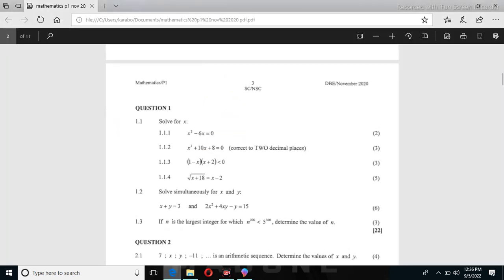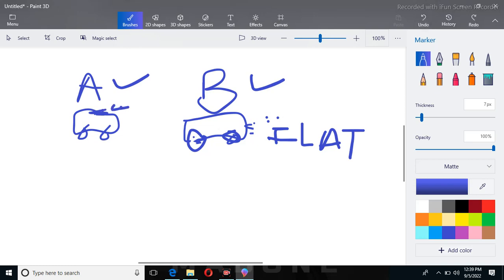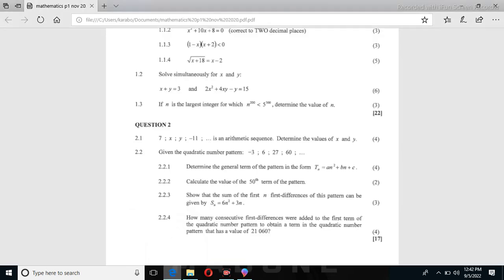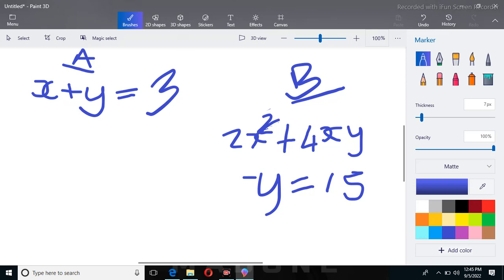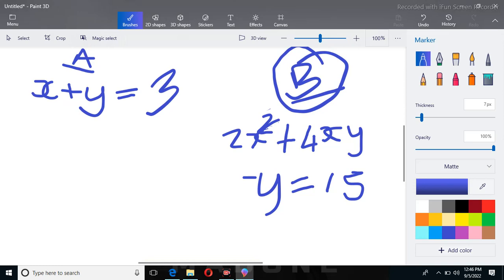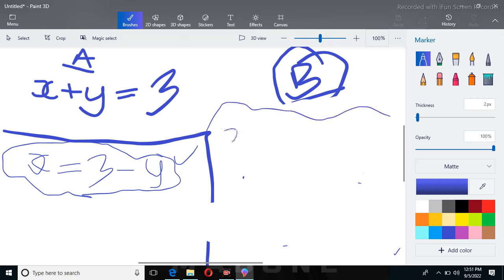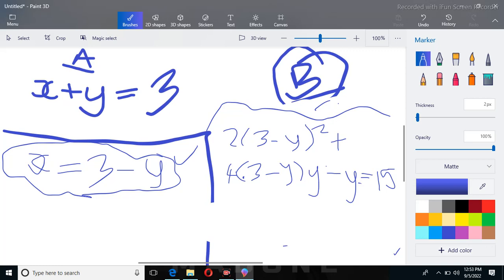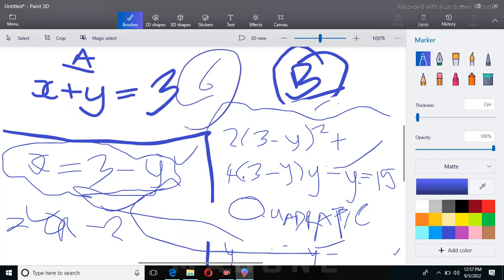How to solve Simultaneous Equations (Full Lesson)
Hi Guys😎I figured you guys are losing free marks when you have to solve Simultaneous Equations (Same Time).

Good Luck on your trial examinations.